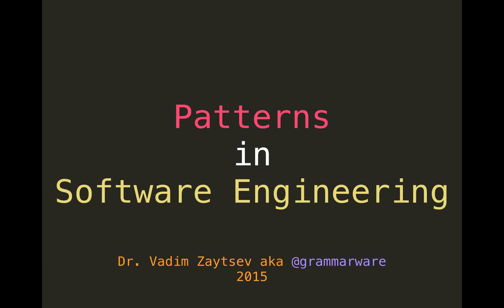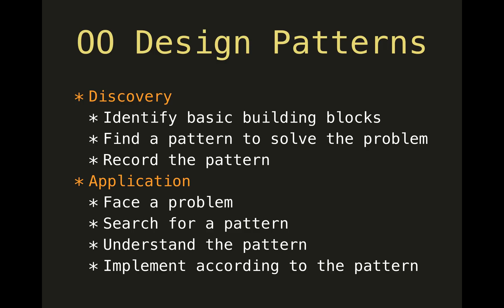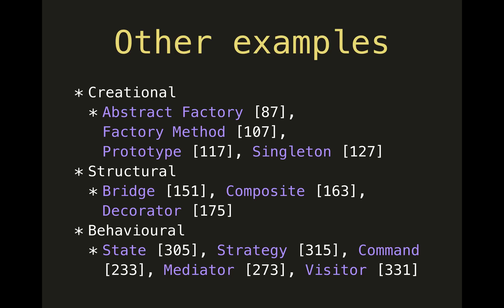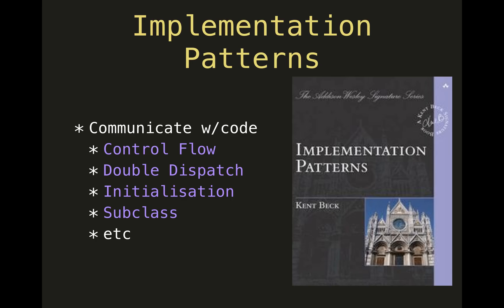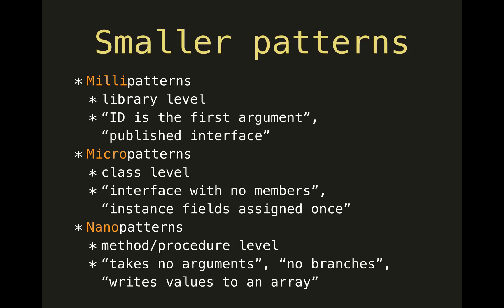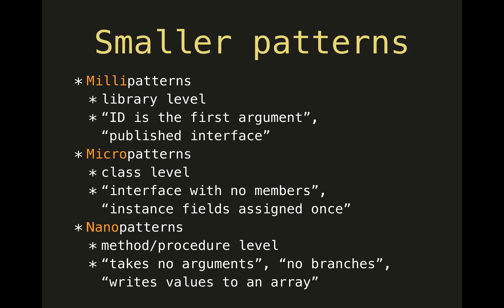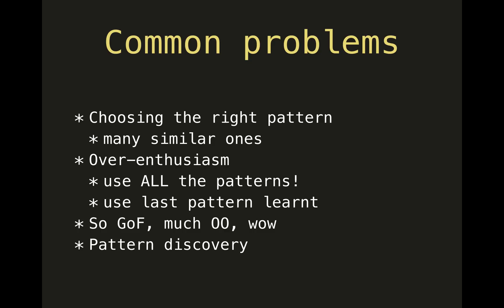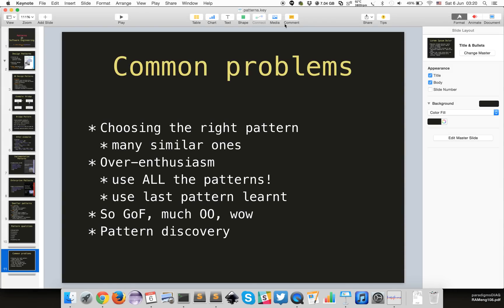Patterns in Software Engineering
Design patterns, architectural patterns, implementation patterns.